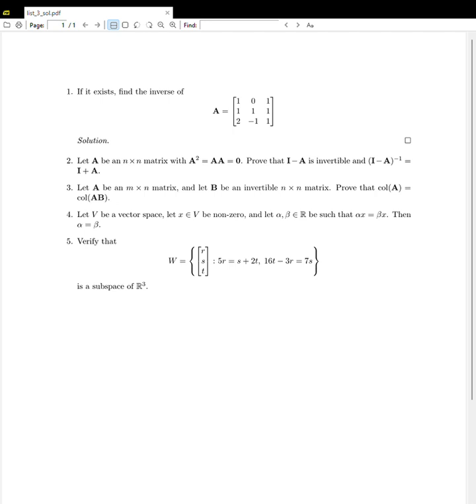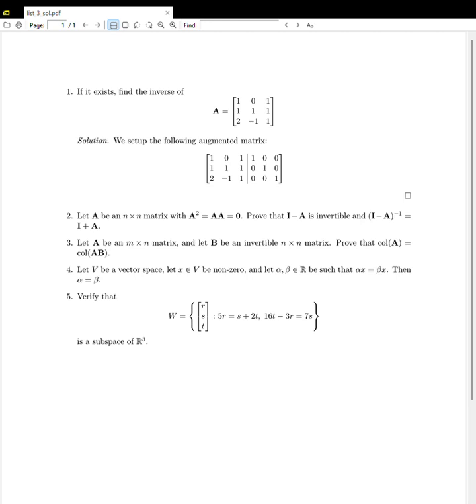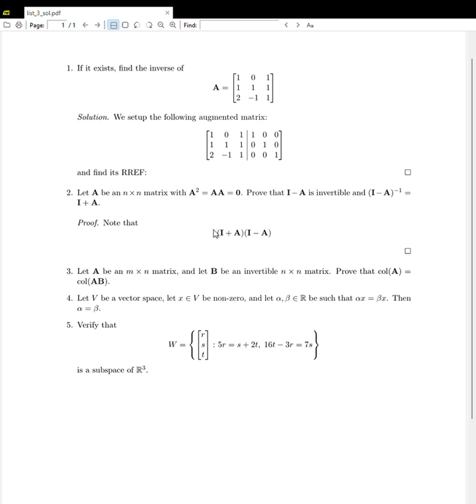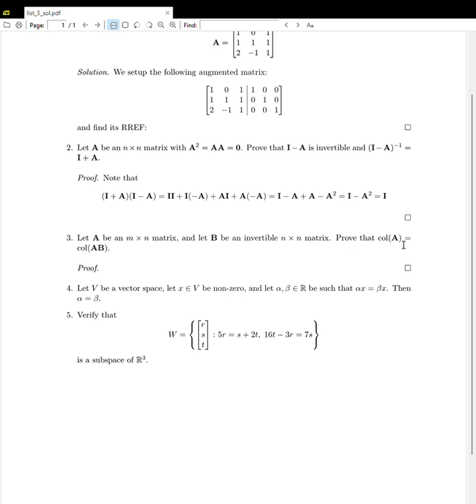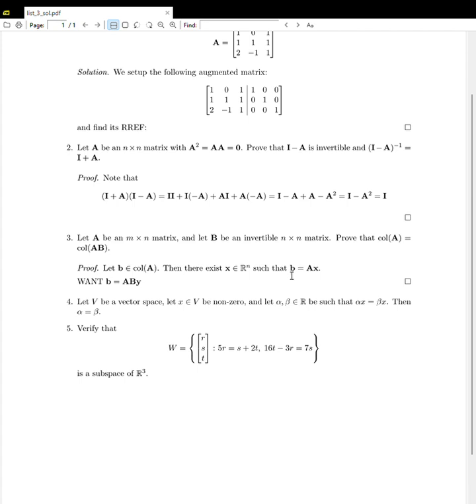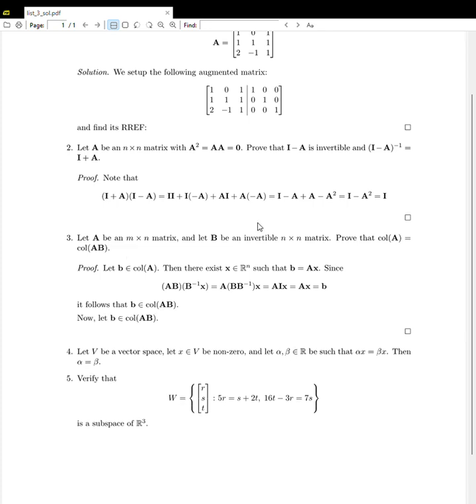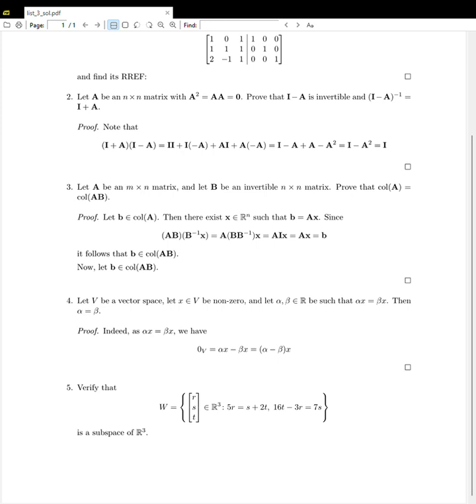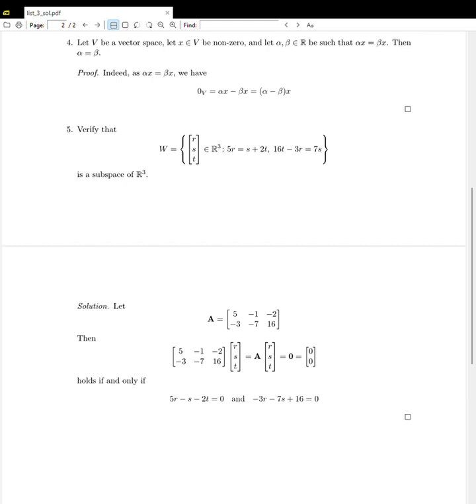MATH 3170 - Spring 2025 - 3/25